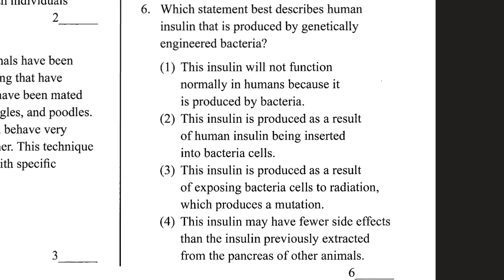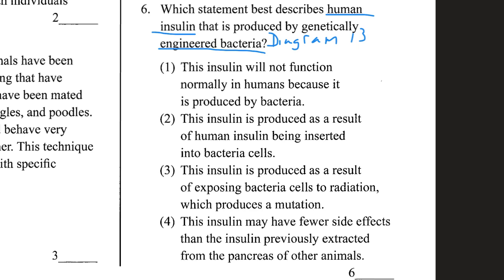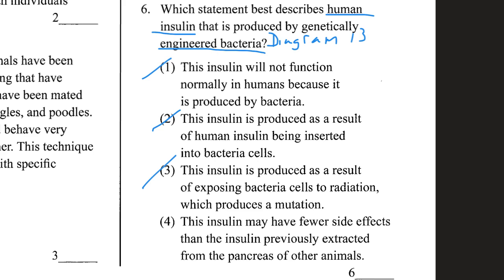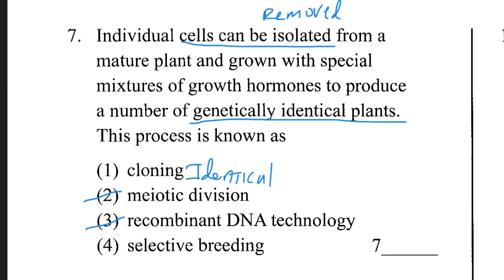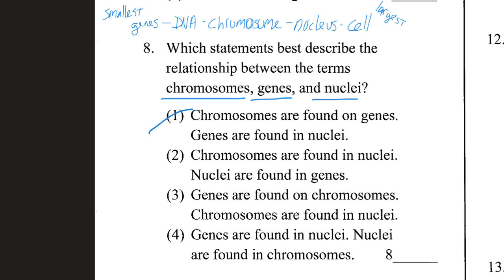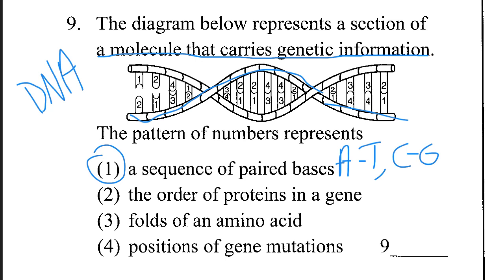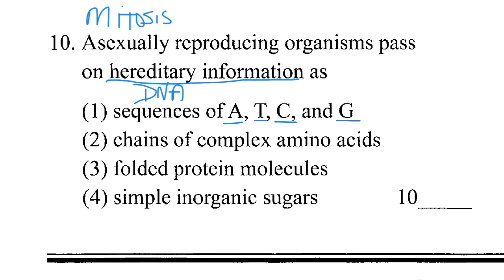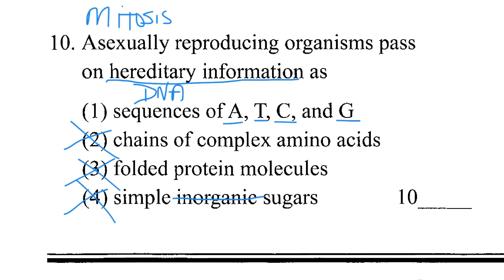TRBC Genetics Topic Set 1 Questions 6 - 10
Reading and annotating the NYS regents Living Environment questions found in the Topical Review Book Company's Living Environment Core Curriculum Workbook 2nd Edition.